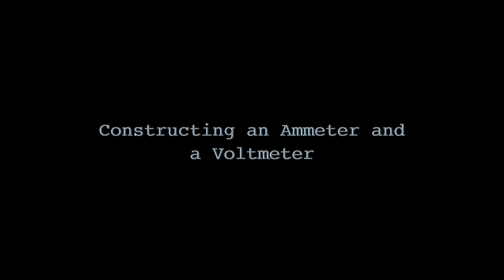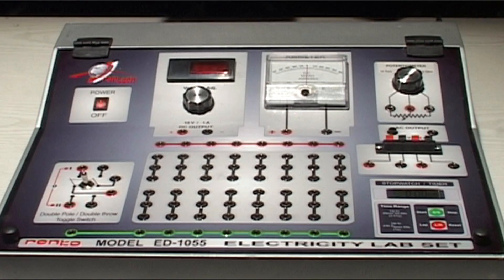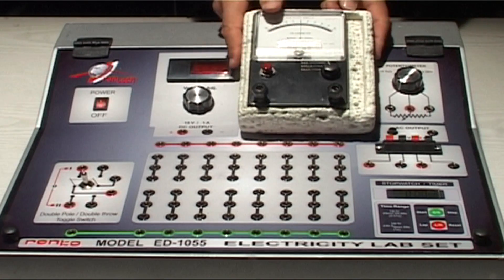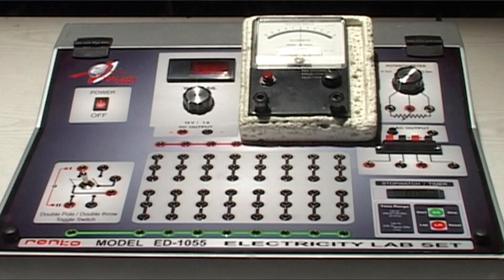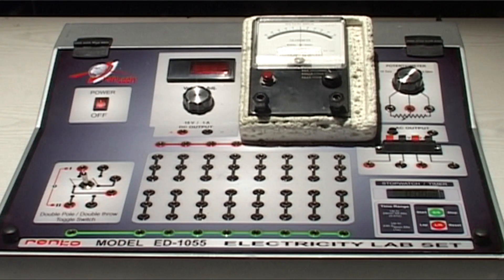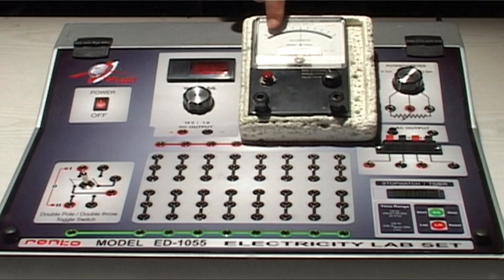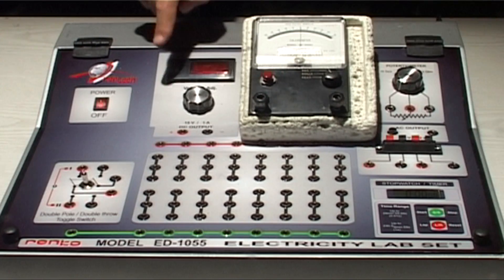Physics Lab - 8. Constructing an Ammeter and a Voltmeter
8. Constructing an Ammeter and a Voltmeter